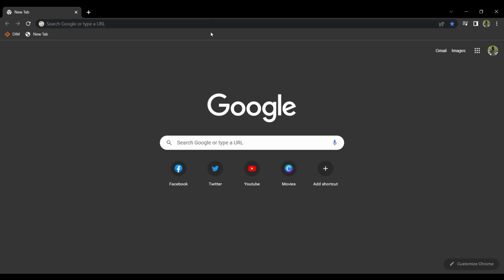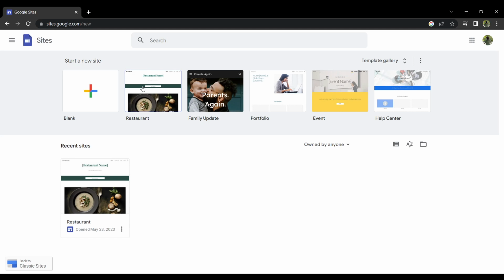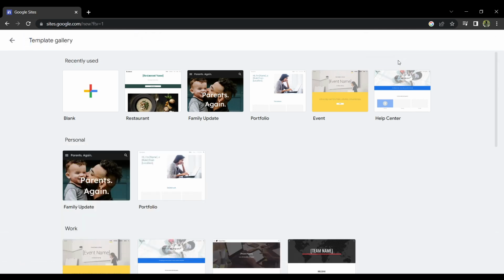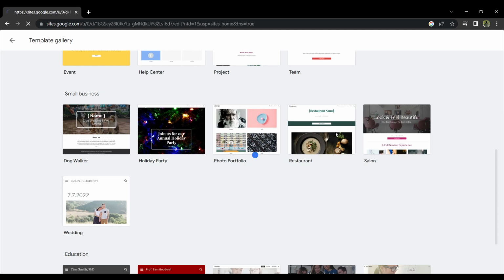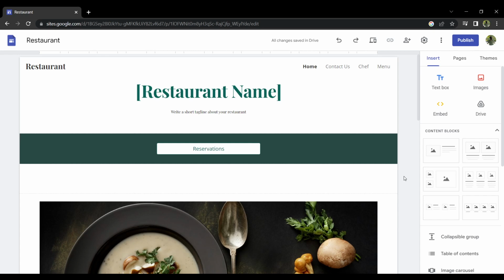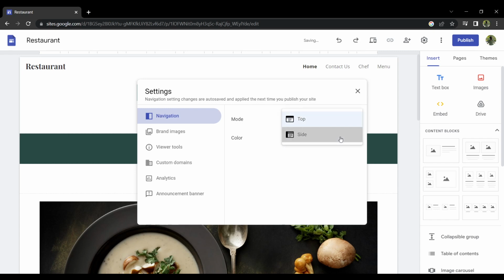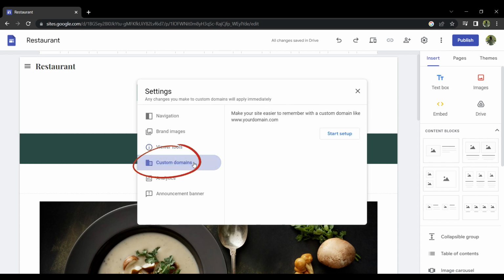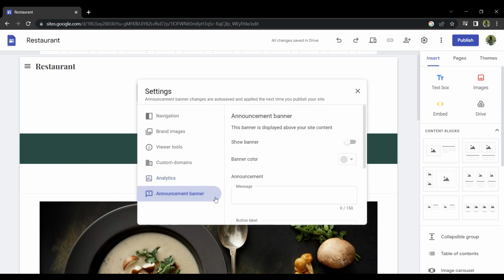Google Sites Tips And Tricks For Beginners (Must See!)